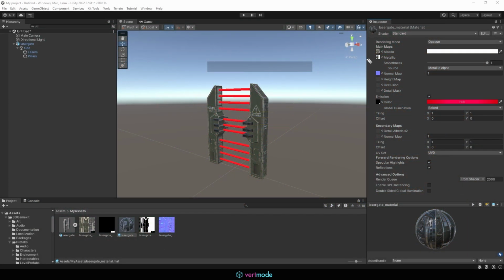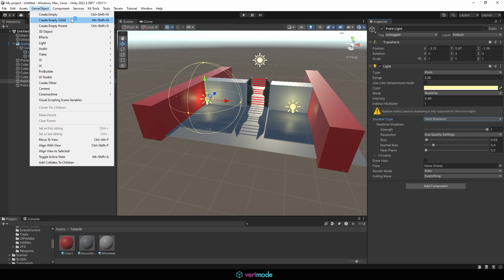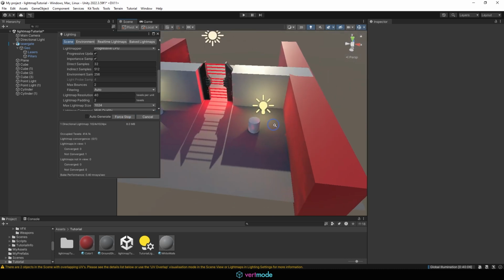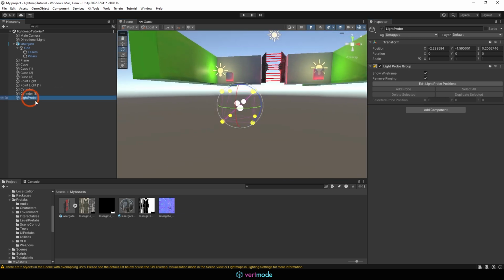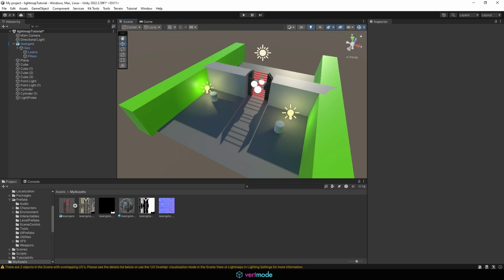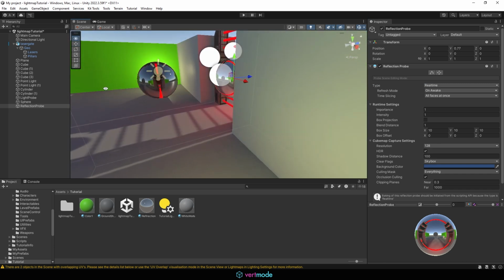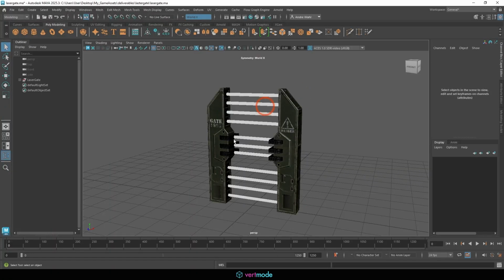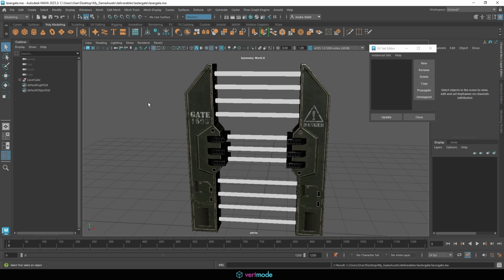Learn Unity With 3D Game Kit: Game Asset Creation Part 8 - Light Baking & Lightmap UV